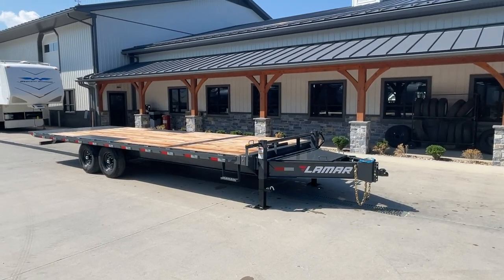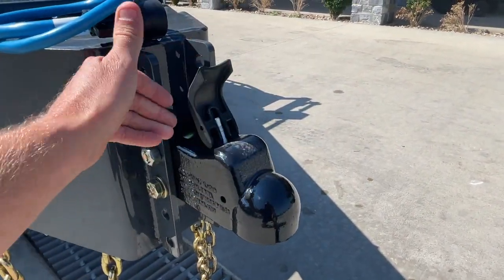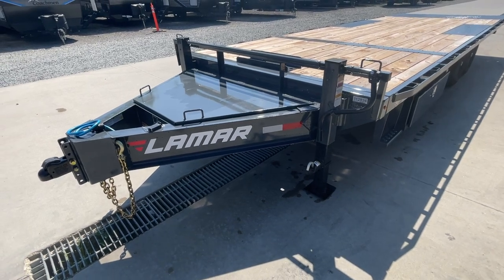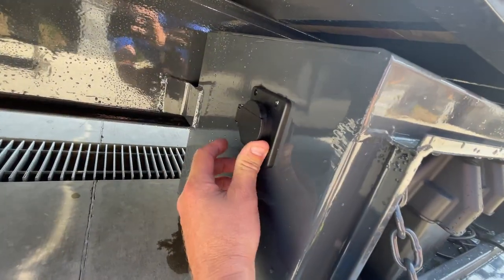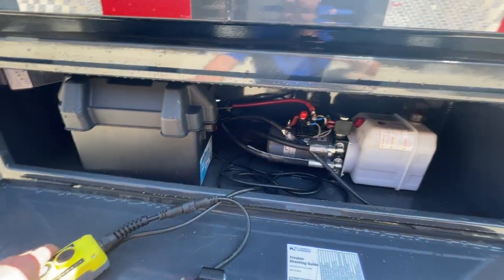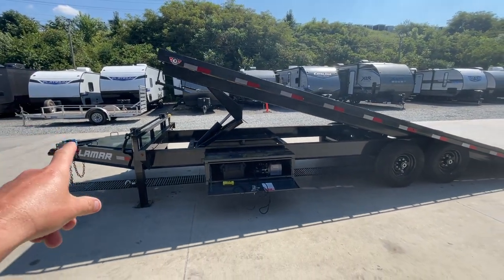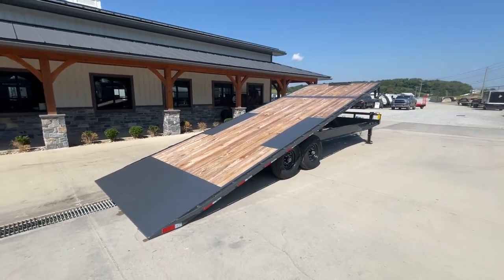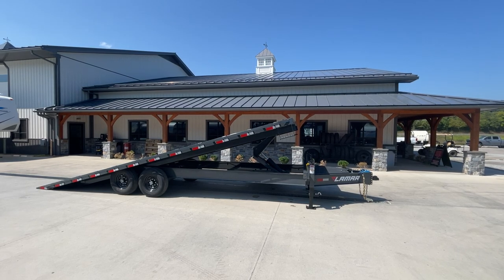Lamar 102x24' Bumper Pull Power Tilt Deckover Trailer 14000# GVW FA022427